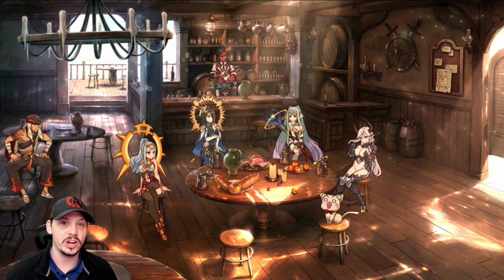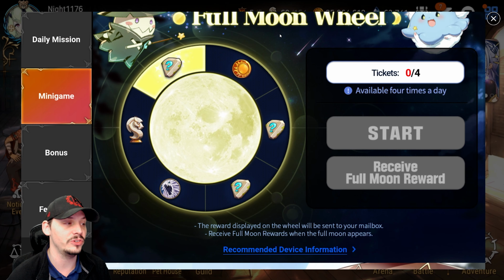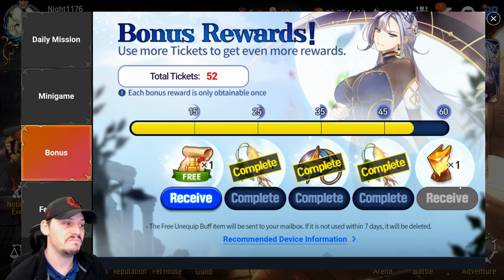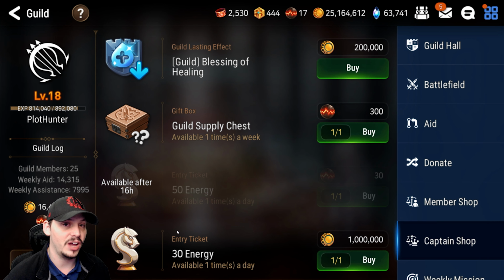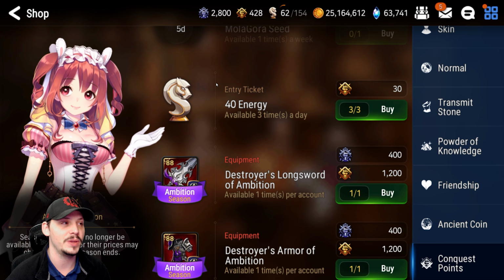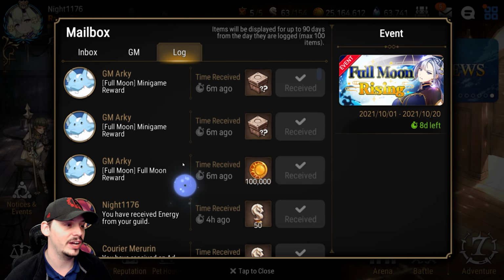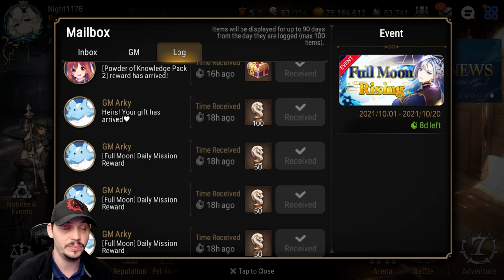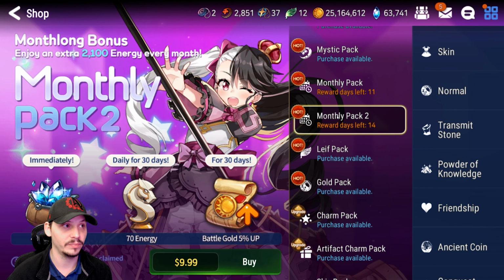24 - Energy Management | Epic 7 | Rise Update | Beginner's Handbook | Fall 2021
I want to cover Energy Management. With all the energy I have had to spend this last few weeks, I was thinking about the newer players, and wanted to make sure you too could be prepared for events like this with plenty of energy to spare. This video I will teach you how to Min Max your daily energy spending.